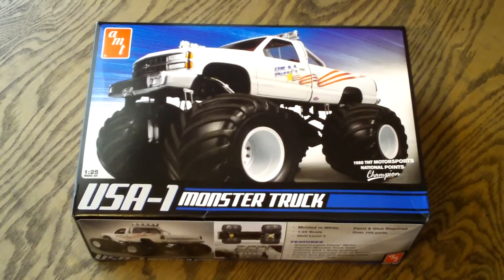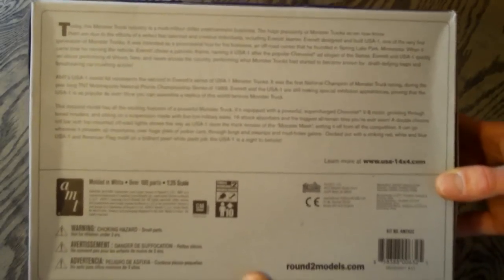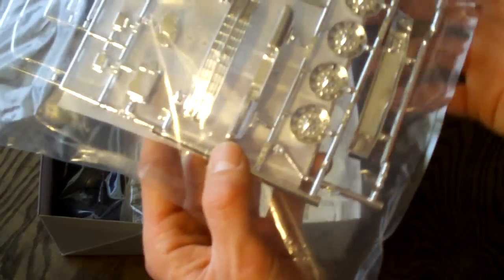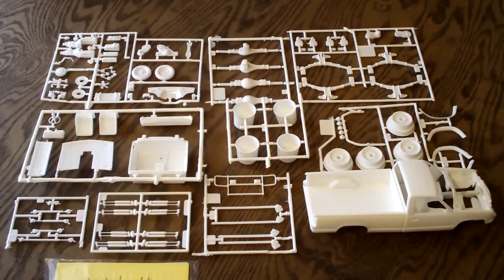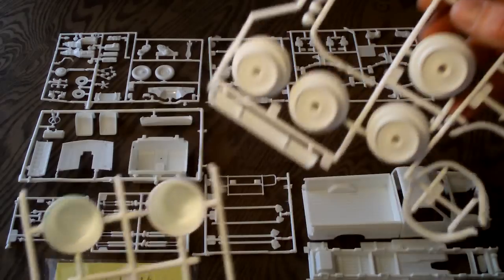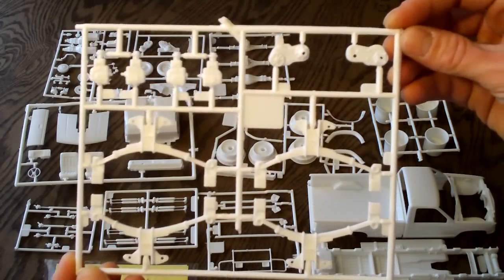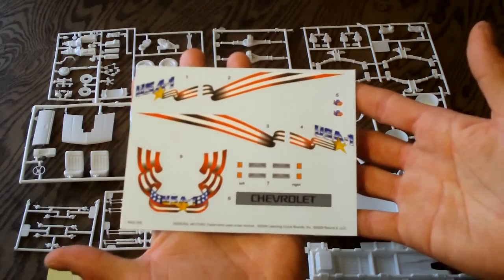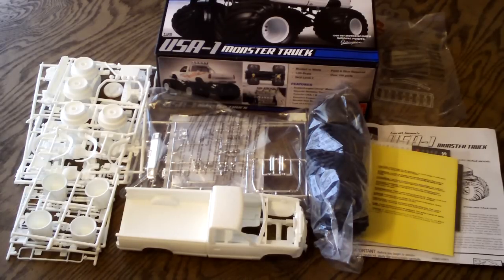#15 - 1/25 AMT USA-1 Monster Truck Review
SCM Reviews: 1/25 AMT USA-1 Monster Truck Model Kit